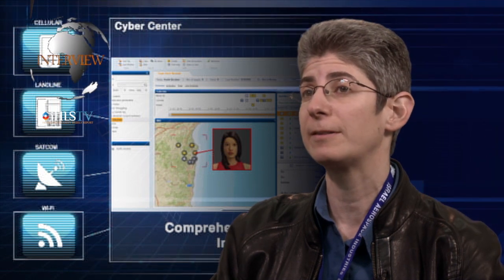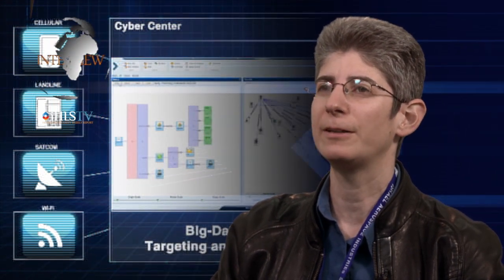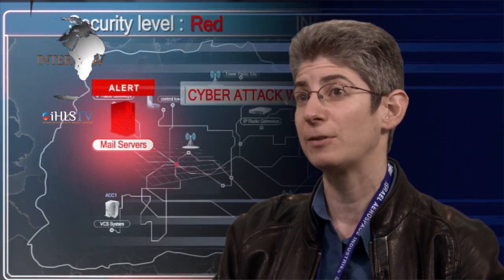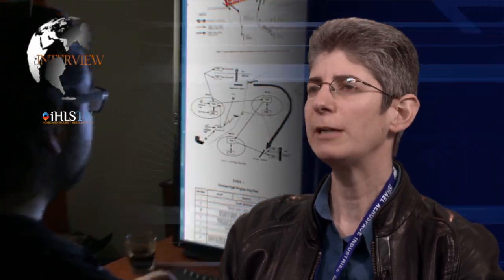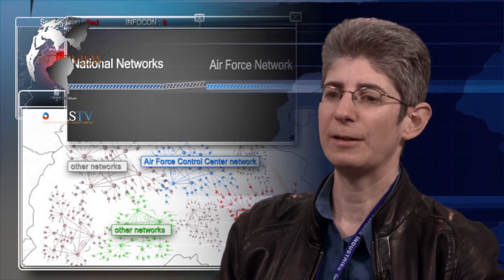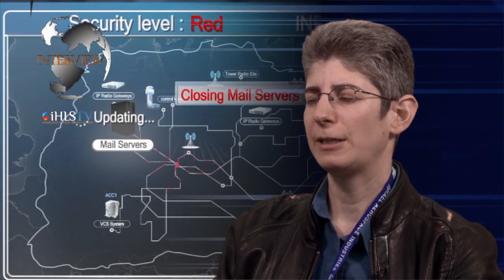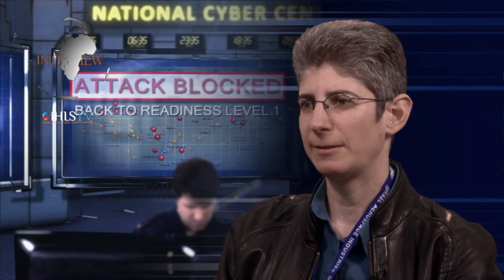iHLS TV - Digital Intelligence Gathering Methods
Esti Peshin, Director of Cyber Services at IAI